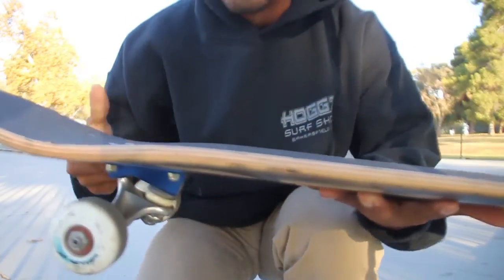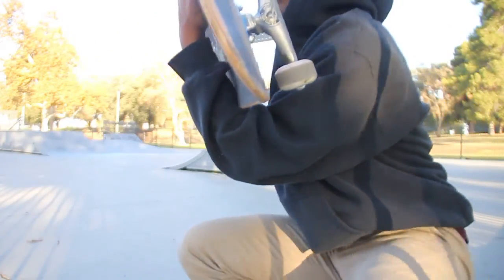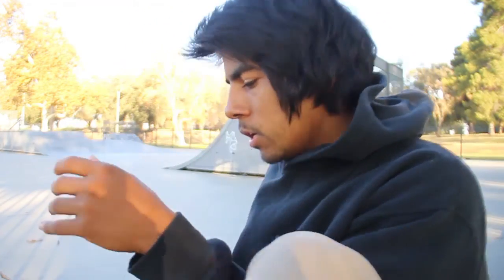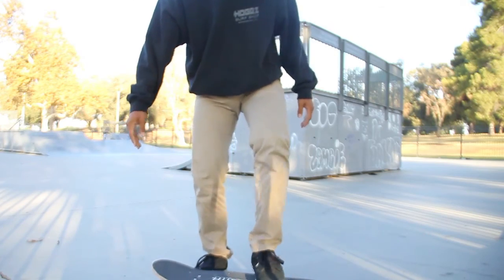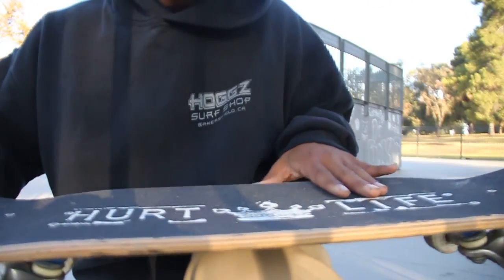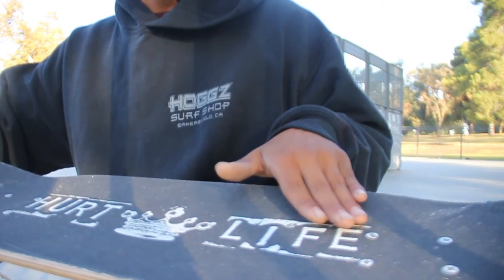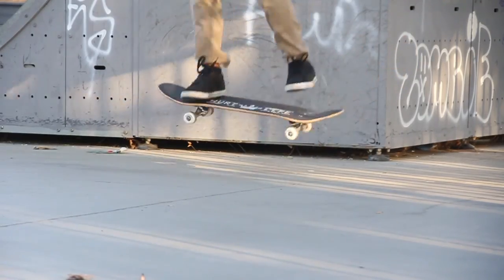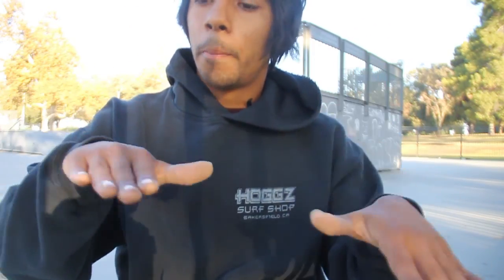How To Nollie Flip!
In this video i demonstrate on how i Nollie flip enjoy!